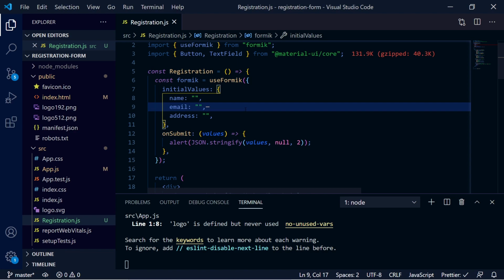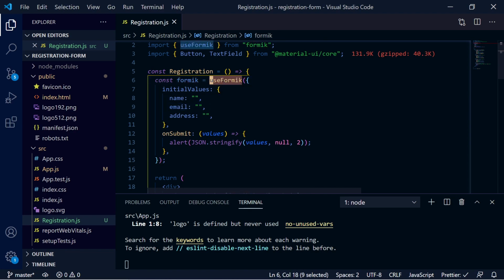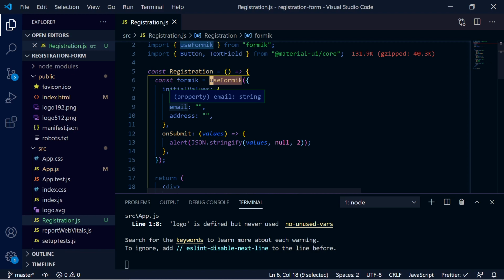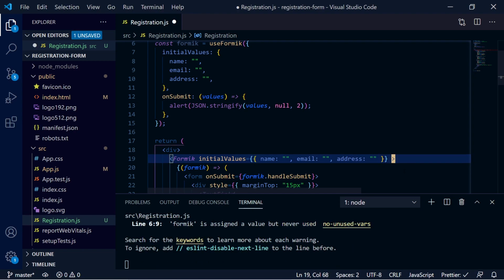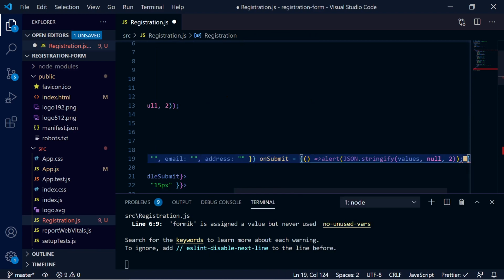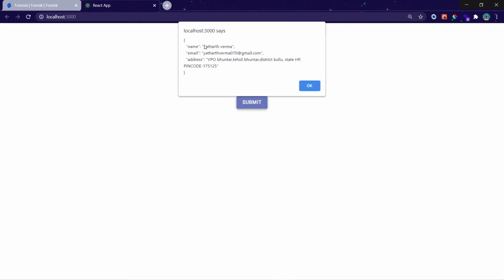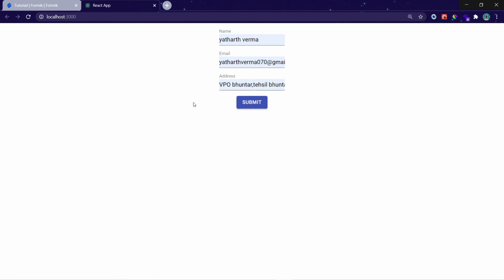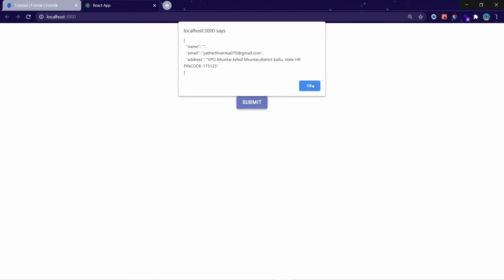Formik Wrapper Method | Forms using Formik + Material UI in React | Part - 2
Above links are related to ZegoCloud that provides snippets and sdk to make video and voice apps in less time and efficient way.

👨‍💻 In this video, we will learn how to use formik wrapper of formik library to create forms in Reactjs.
In previous video we discussed, useFormik hook to create forms.
In next video we will see how to add validations using formik for the forms.